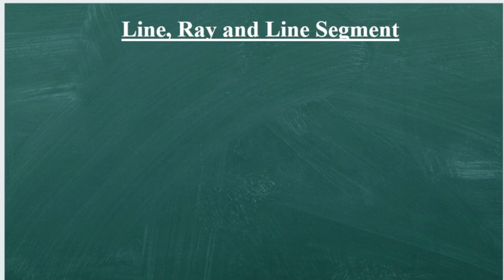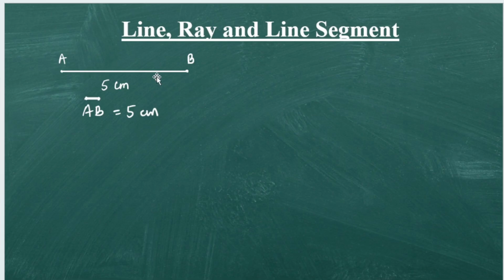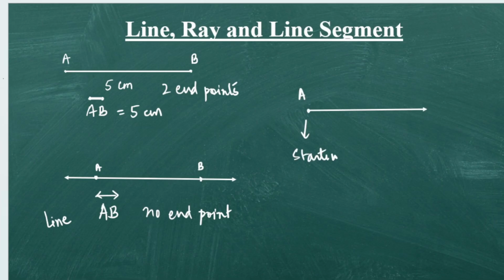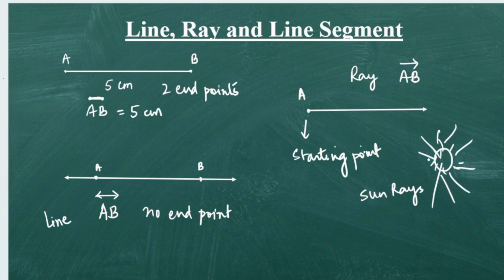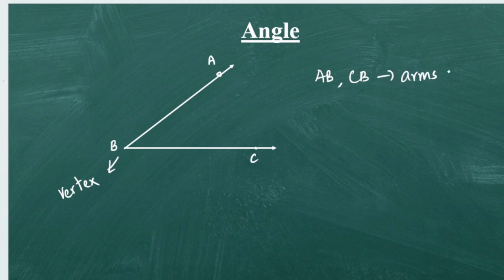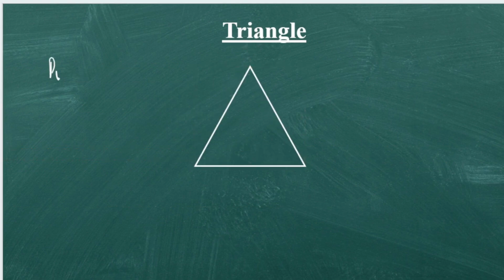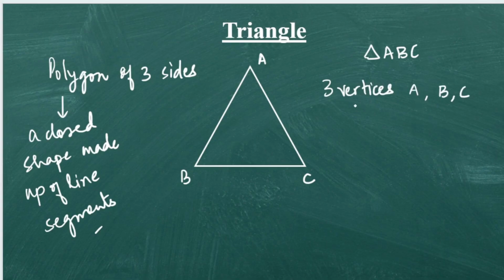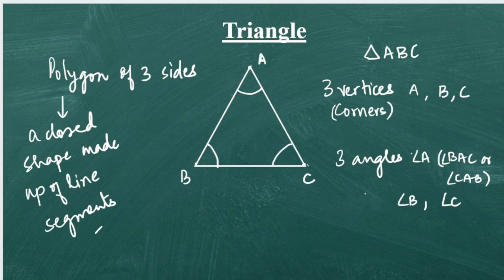Module 1 - Basics Explained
Learn the basics of lines, angles and triangles in this module 1. Perfect for middle school students, GED students and anyone looking to strengthen their geometry skills!

✅ Topics We Cover:
Arithmetic foundations
Algebra essentials